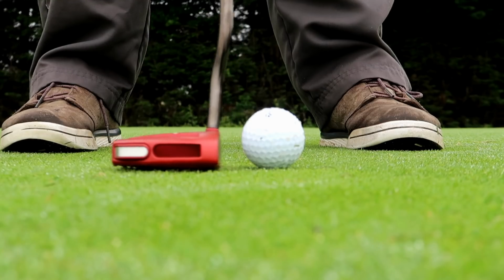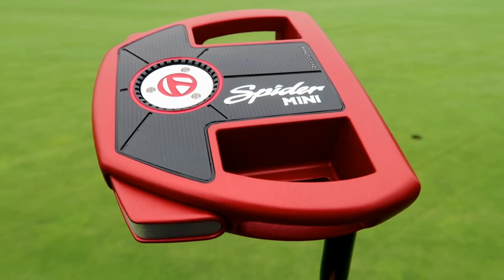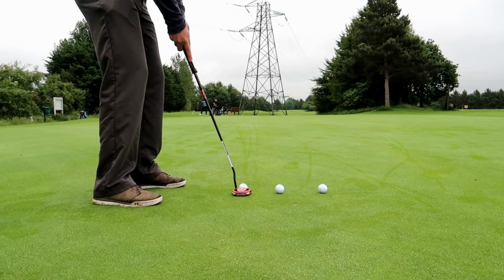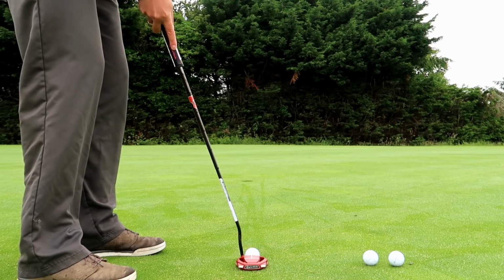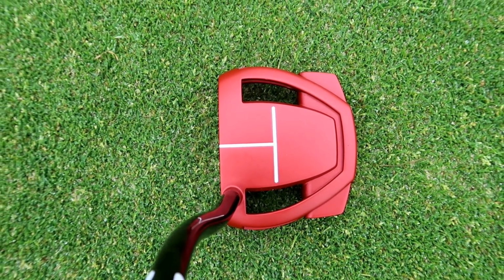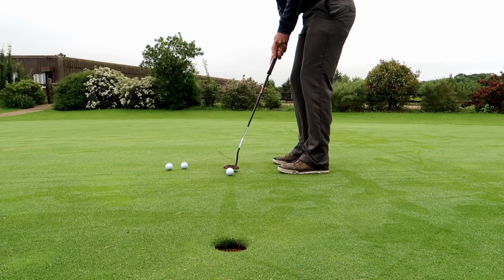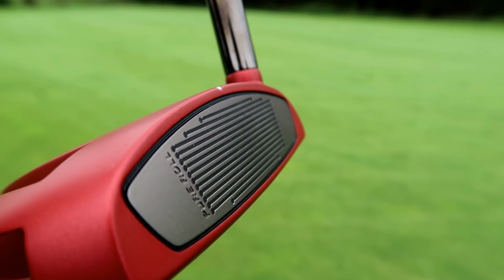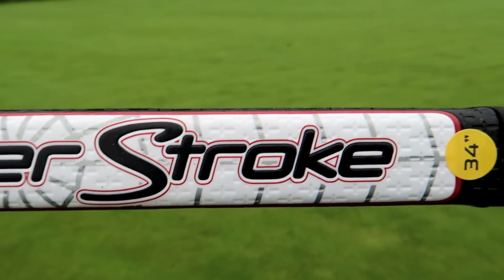TAYLORMADE MINI SPIDER PUTTER REVIEW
We have just had the Taylormade Spider Mini come into the shop so I couldn't resist to take it out for a spin!
Give me some advice below so I can improve for the future!